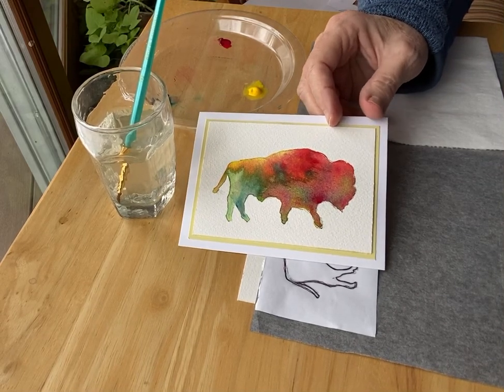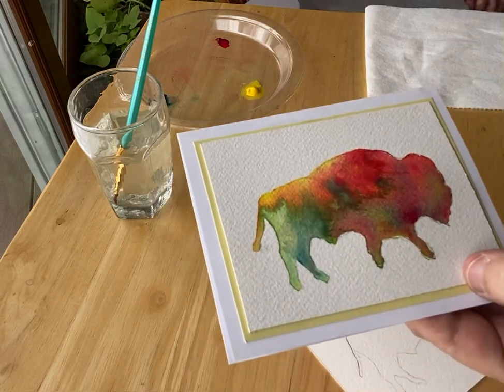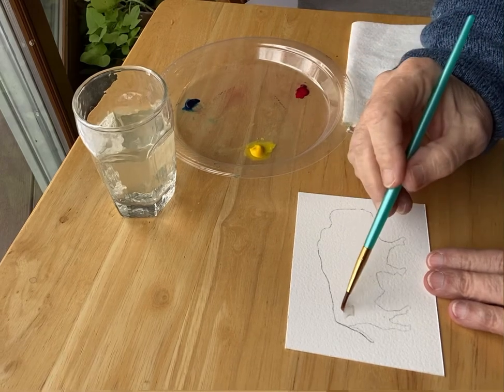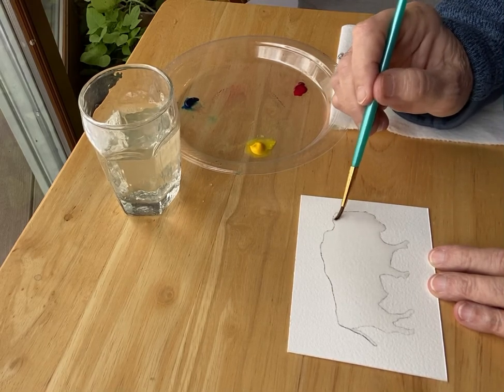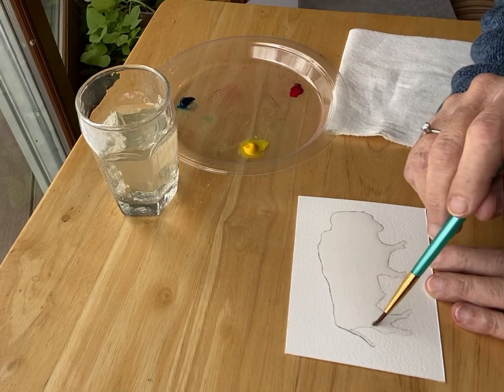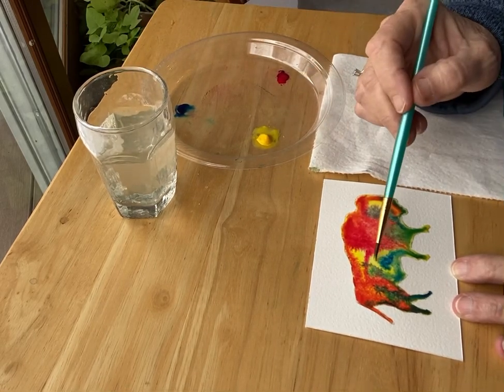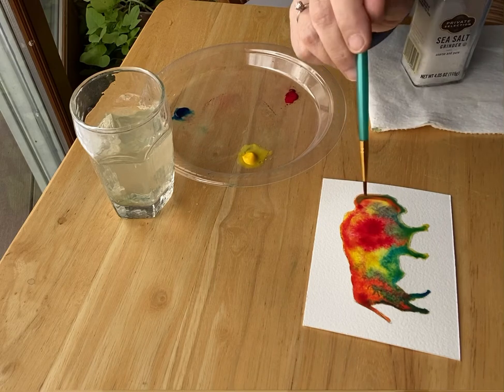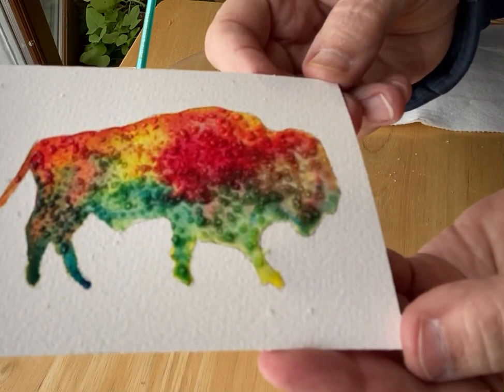Buffalo Watercolor Greeting Card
We celebrate buffaloes in Kansas and with Kansas Day coming up, here’s a fun watercolor project, adaptable to other subjects, too. It’s a beginner project with an emphasis on playful experimentation with wet-into-wet techniques and a limited palette. For this project I used Arches Cold Pressed 140 lb watercolor paper, cut to 3.5x4.75 inches; Winsor Newton watercolor paints: Permanent Rose, Winsor Blue (Green Shade), and Winsor Yellow; a #4 round watercolor brush; clean water; Viva paper towels; Saral Sally transfer paper; card stock, complimentary colored paper, an invitation or A2 envelope, and rubber cement. Have fun!